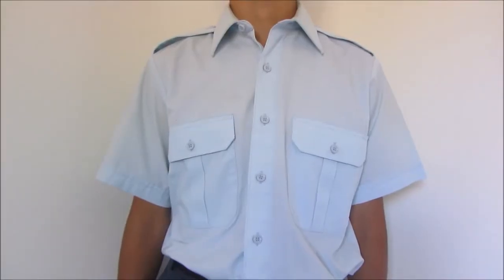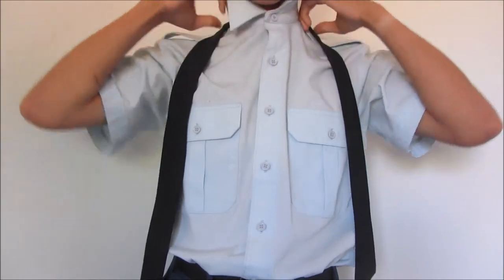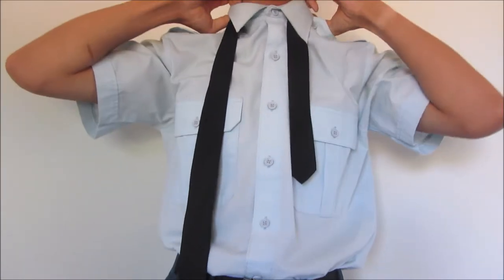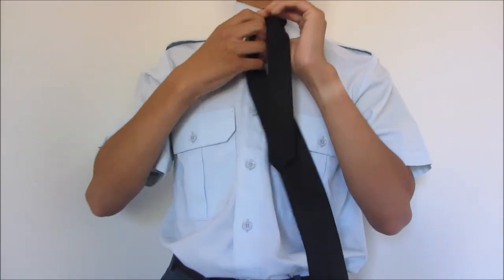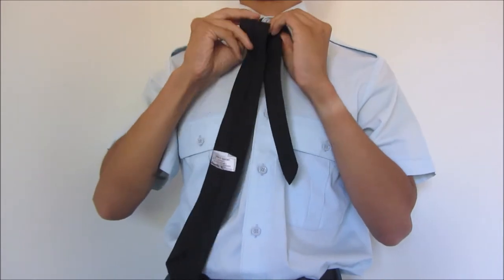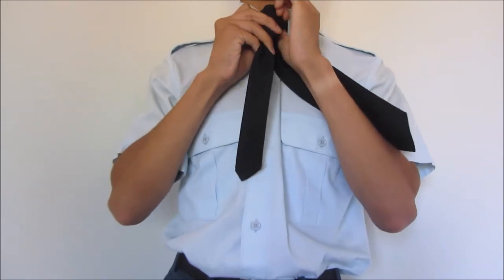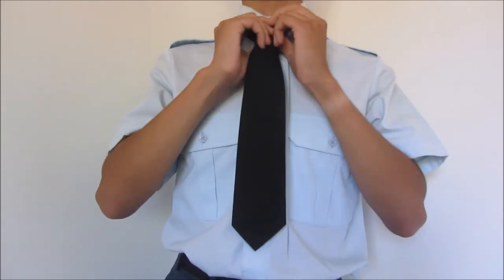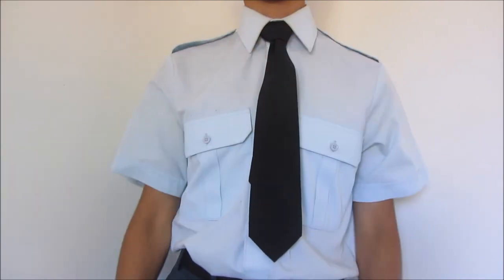how to tie a tie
This video shows you how to tie a double windsor knot for your tie.